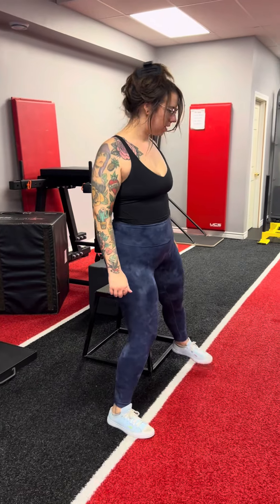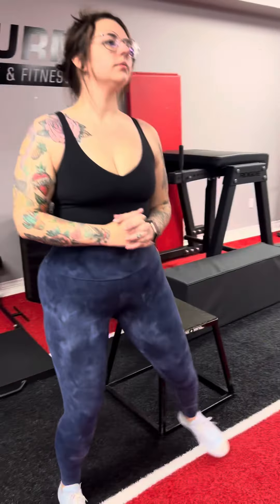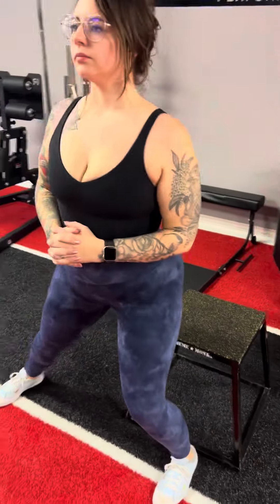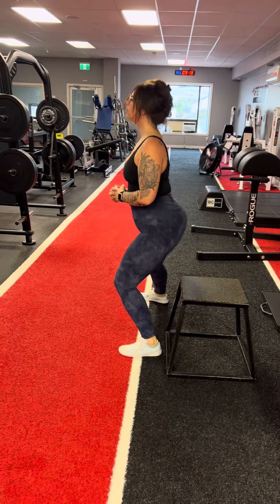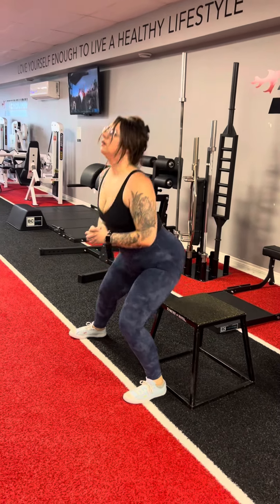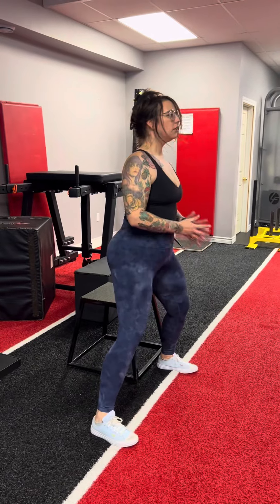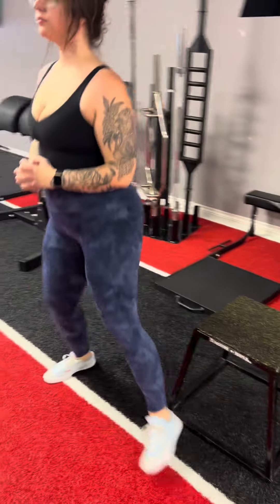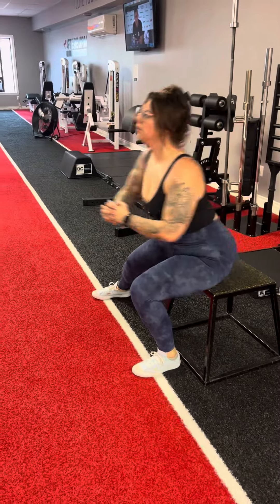Lateral Box Squats